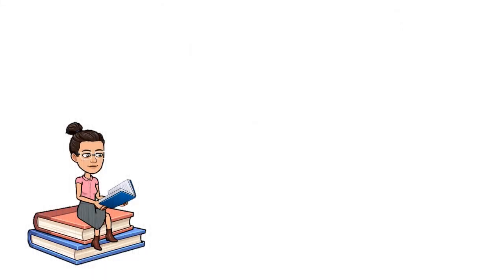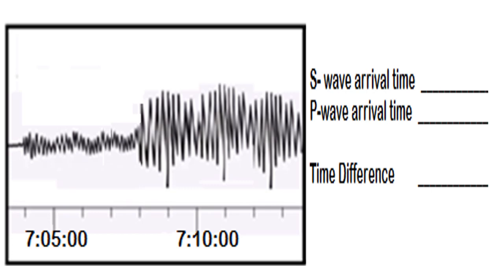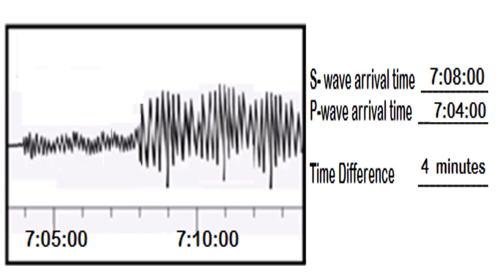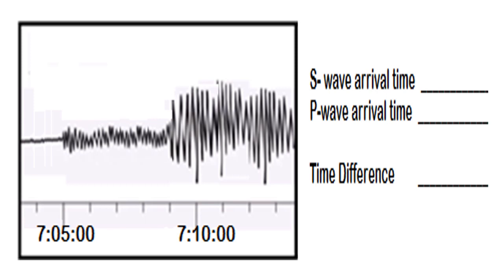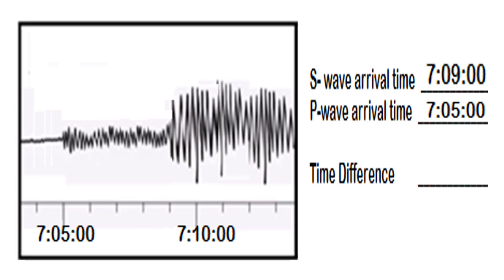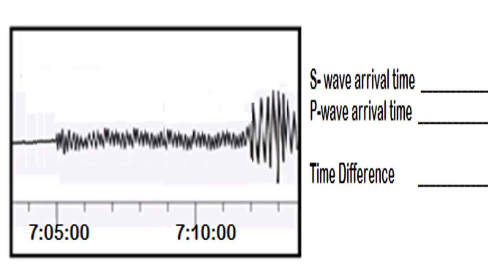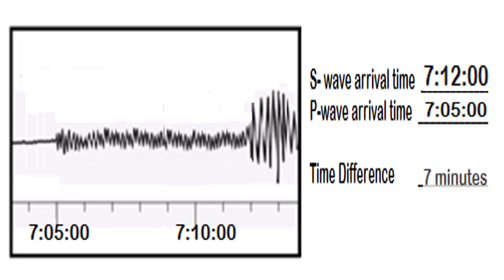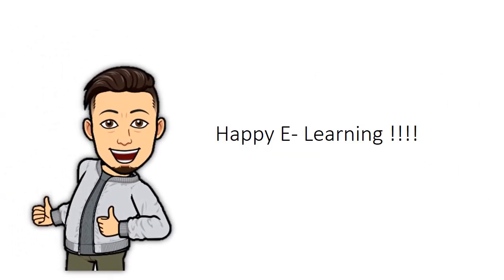Time difference (Seismogram)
This is an instructional video for grade 10 seismology.
seismology, ps time difference.